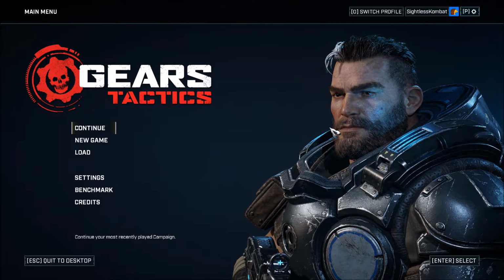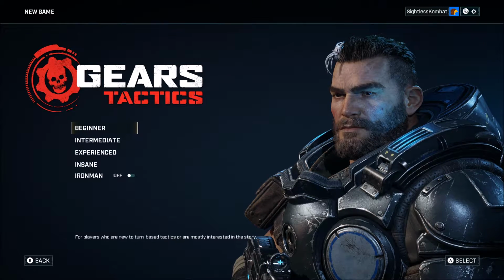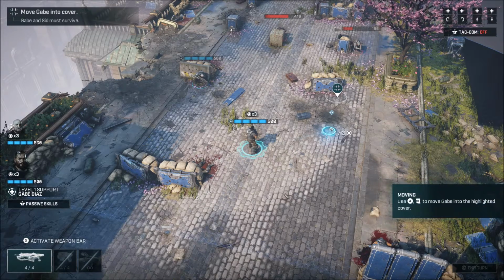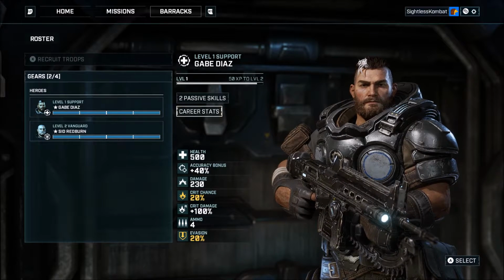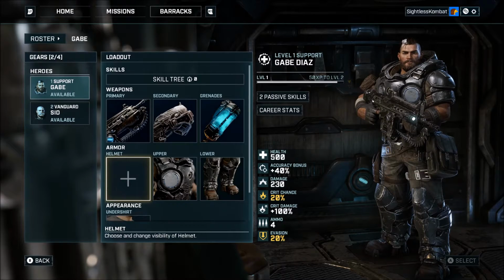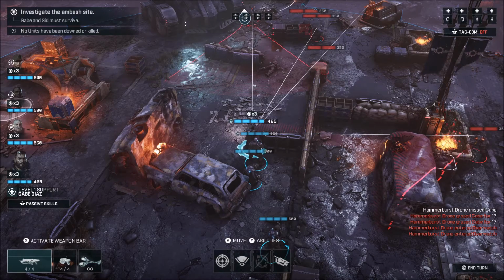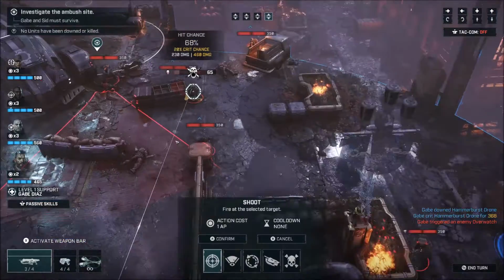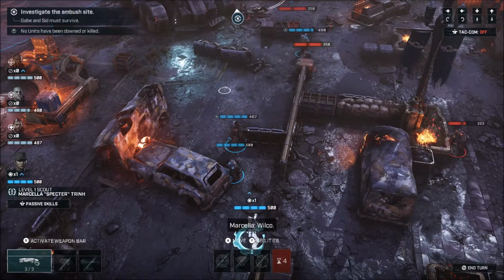Gears Tactics: Accessibility Demo As A Gamer Without Sight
I seek to make no profit from this video.

Thanks to Xbox and Microsoft for providing me the pre-launch copy of the game on Steam used in this review.

Ever since Gears Tactics was announced at E3 2018, I was interested to see just how accessible it would be as a gamer without sight.  Watch as I take you through some of the positives and challenges I discovered during my time with this turn-based, squad-based tactical strategy game from The Coalition and Splash Damage.